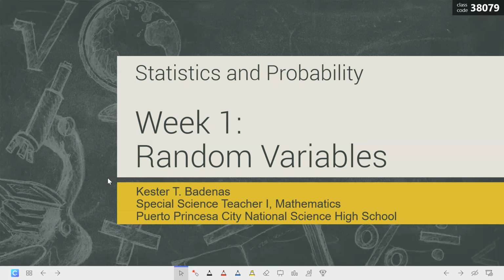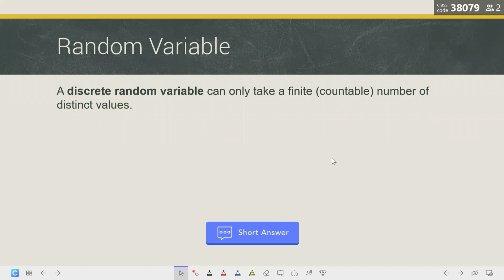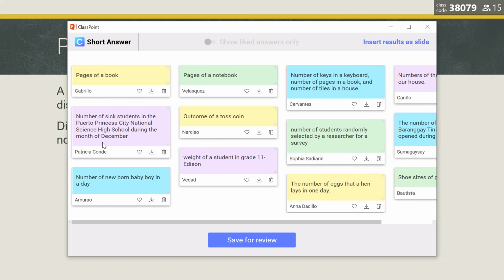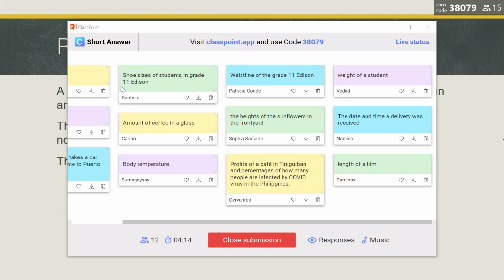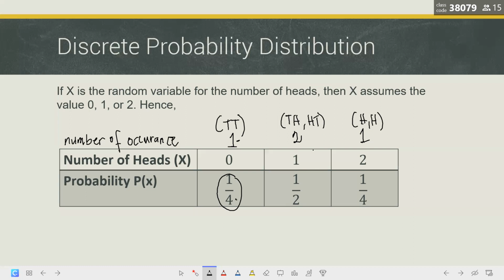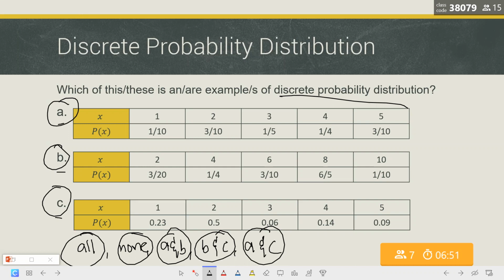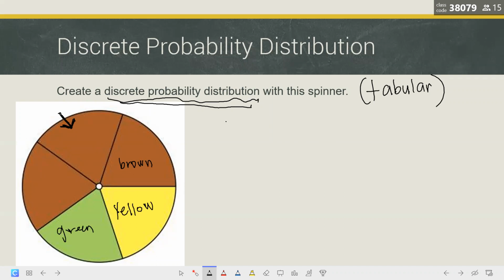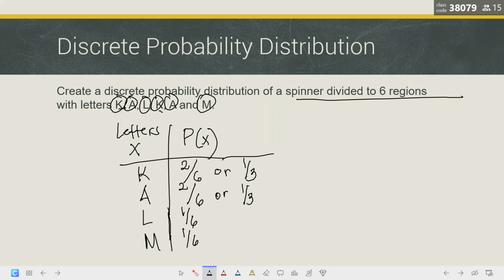Statistics & Probability: Random Variables (Edison)